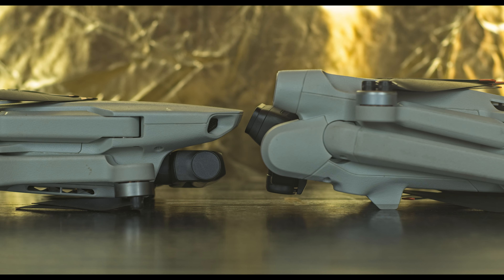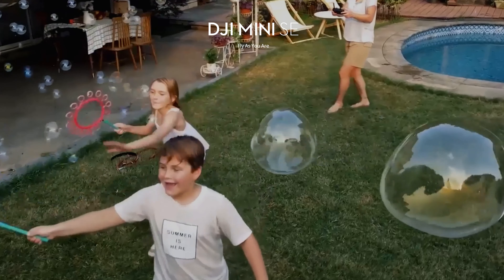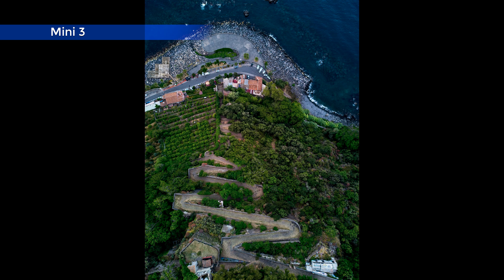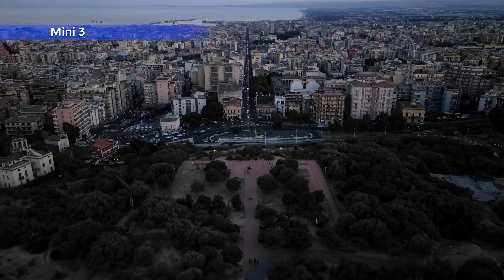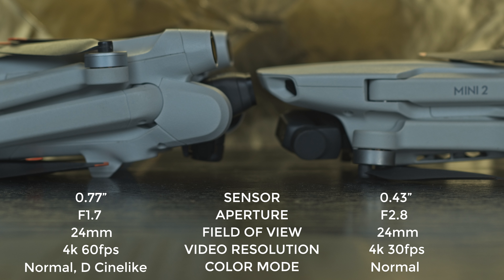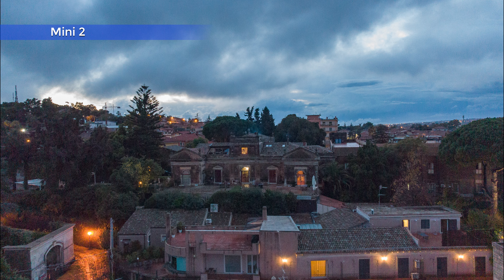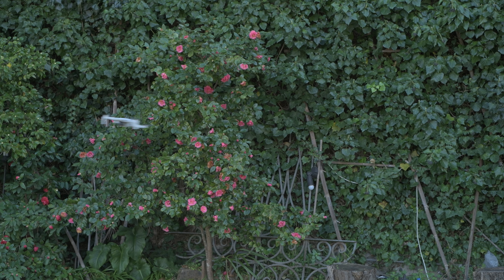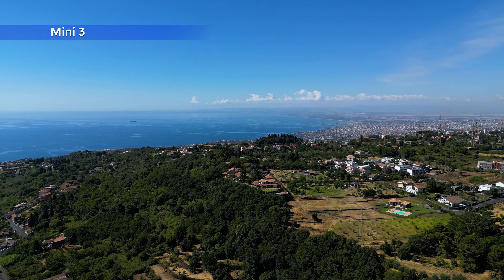DJI Mini 3 Pro vs Mini 2 - A Detailed Comparison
The DJI mini 3 Pro and the Mini 2 are the two models of DJI line offering 4k video with a weight below the critical threshold of 250 grams. Still, they are very different and positioned for two different kinds of users. DJI has added the word Pro to the Mini 3 for a reason. Which one is the right model for you?

DJI Mini 2
ND filters for the Mini 2